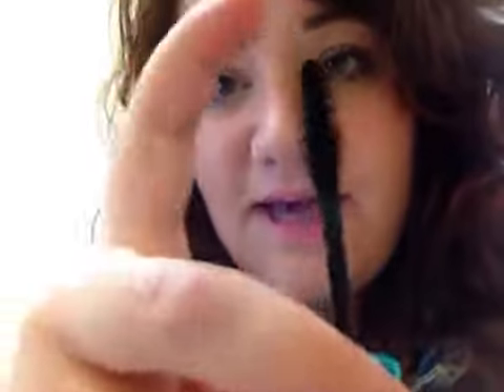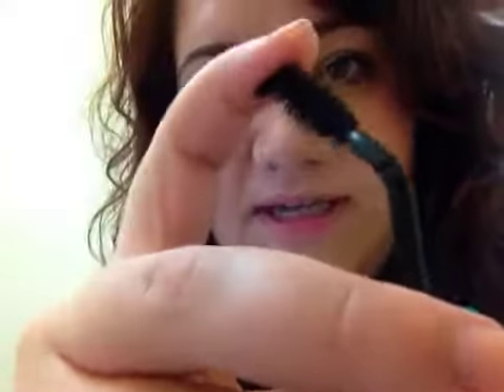Mascara Review- the Mega Plush Volume Express Mascara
New Find! 4/5 stars!